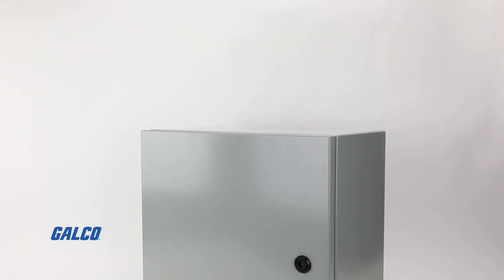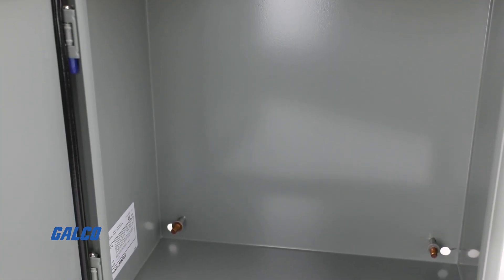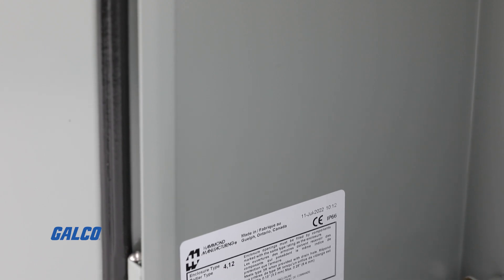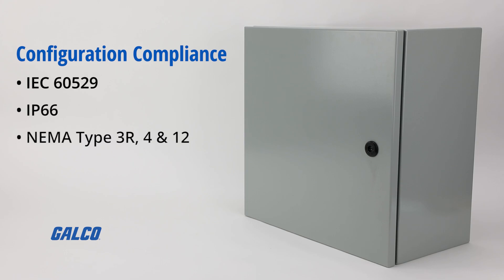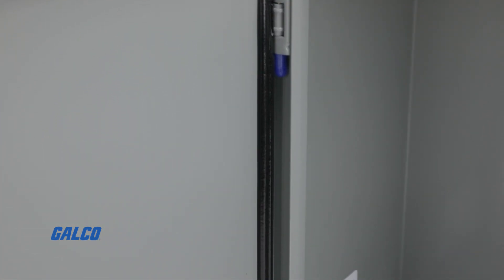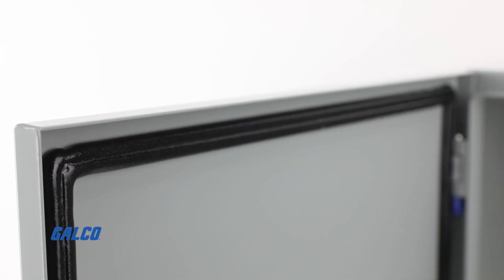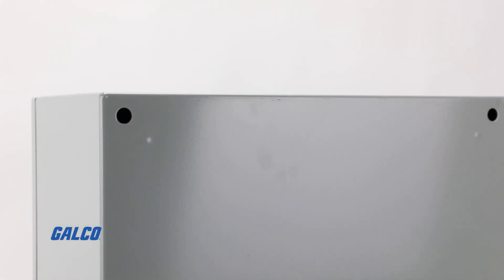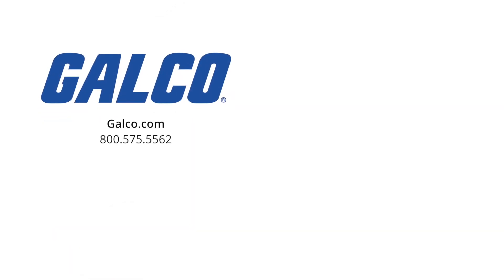Hammond Manufacturing Eclipse Series Type 4 Mild Steel Wallmount Enclosures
The Eclipse Series of Type 4 Mild Steel Wallmount Enclosures from Hammond Manufacturing are designed to withstand the harshest industrial applications and give you reliable protection for your electrical system and electronic equipment.

Available in a wide range of sizes and configurations, these enclosures UL 508A Type 3R, 4, and 12 and CSA Type 3R, 4, and 12 Standard, and they are IEC 60529, IP66, and NEMA Type 3R, 4, and 12 Compliant.

With form gauged steel construction, the Eclipse Series has ground smooth continuously welded seams, and a formed lip that helps keep out liquids and contaminants, and also features:

•304 stainless steel hinges and hinge pins
•Collar studs for inner panel mounting
•Removable doors
•Quarter turn latch and multi-handle options

You can choose from smooth gray or textured light gray options, and all models are phosphatized and have a recoatable powder finishing both inside and outside the enclosures.